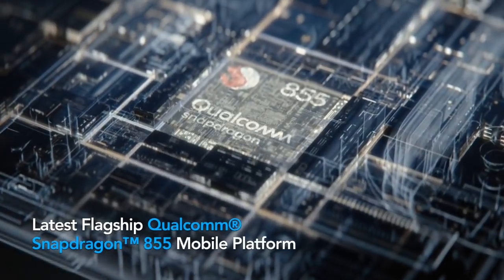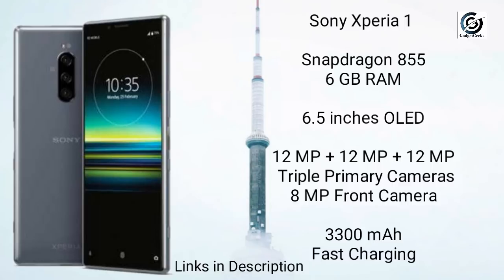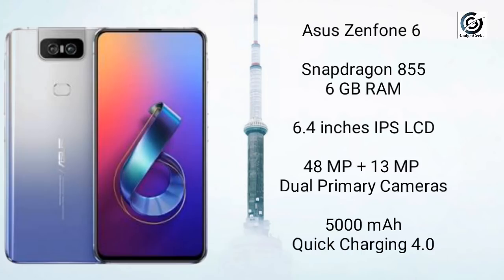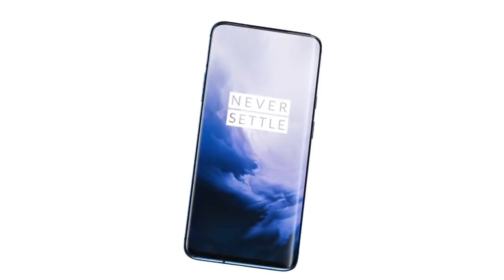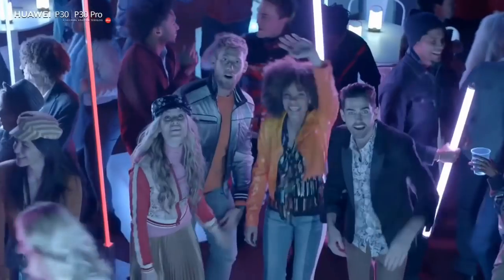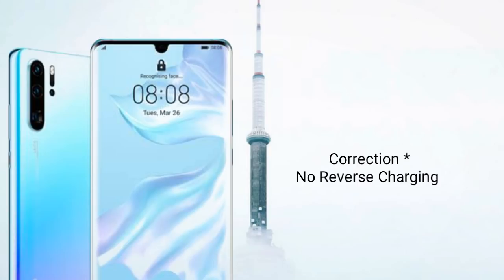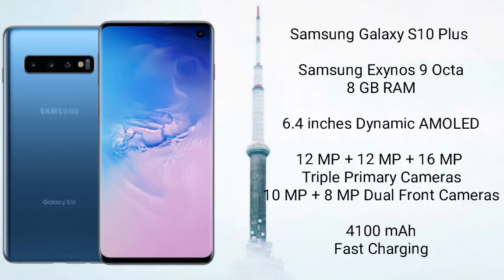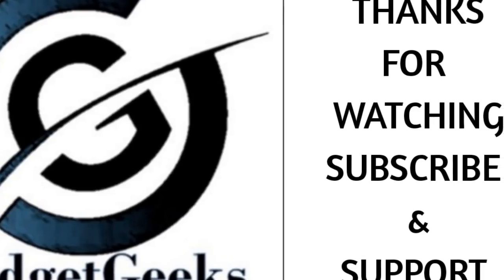The Fastest Smartphones 2019 : Most powerful phones to buy in 2019